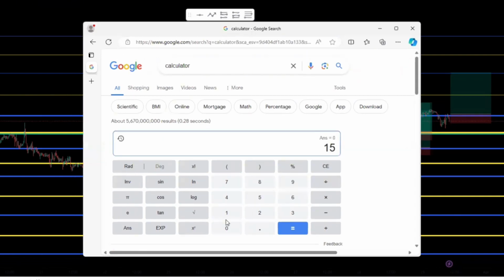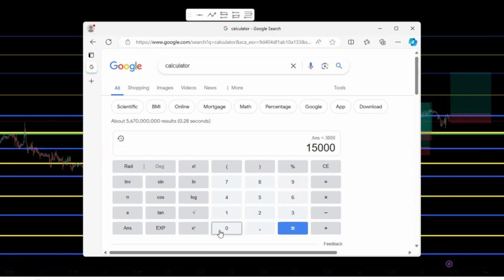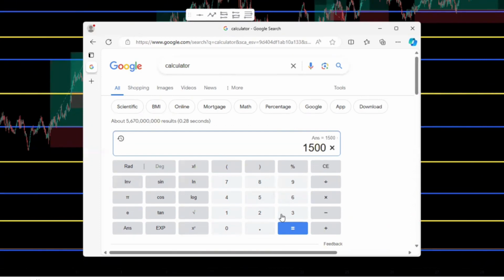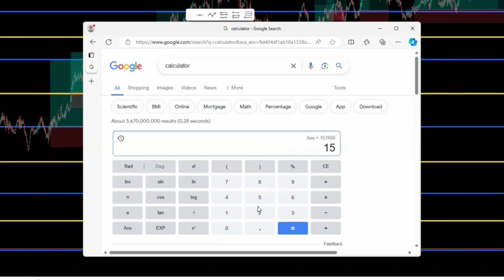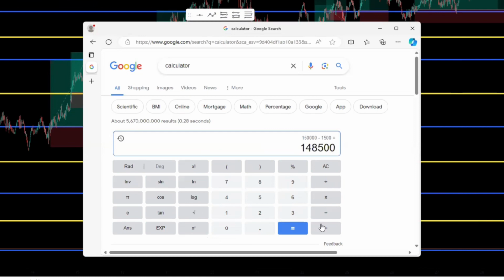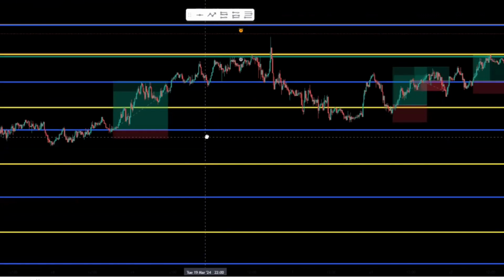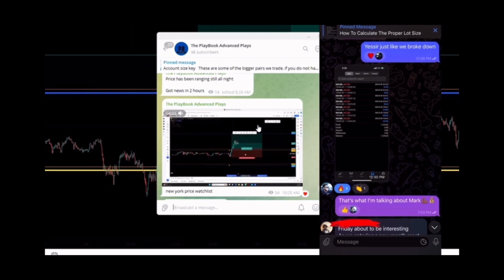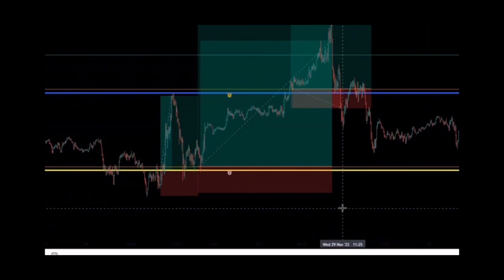The QUICKEST and EASTIEST way to pass a PROP FIRM ( Get Funded In 2 WEEKS )